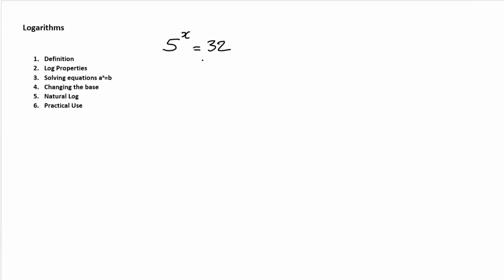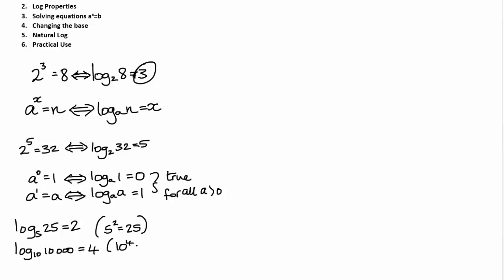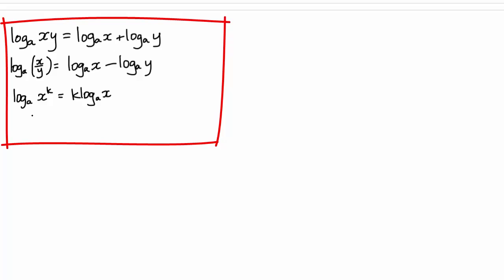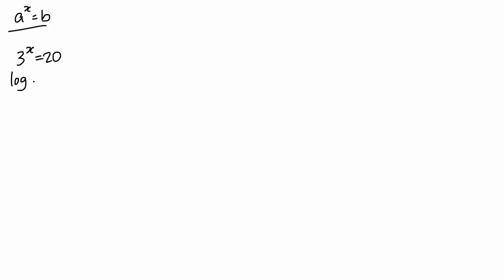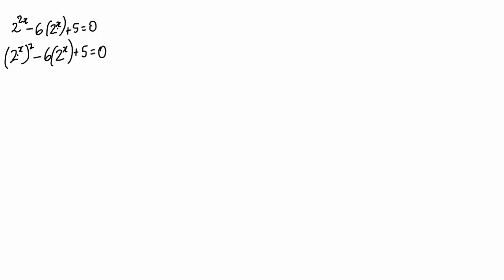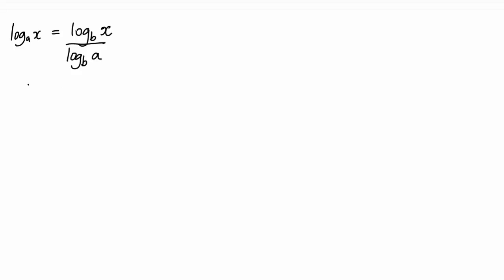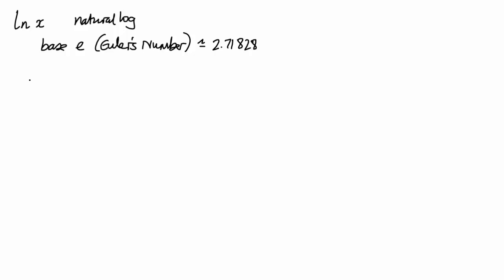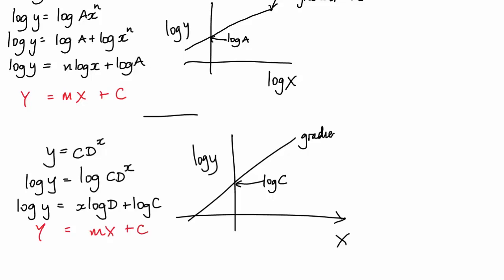Logarithms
Definition, properties and uses of logarithms